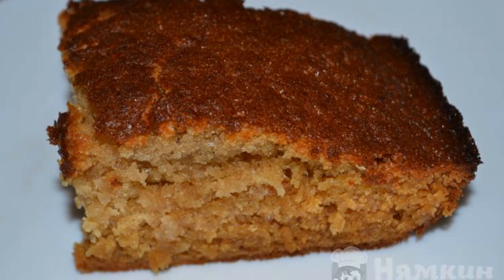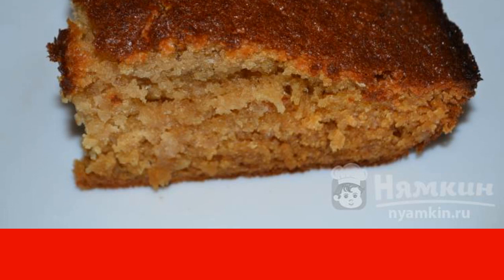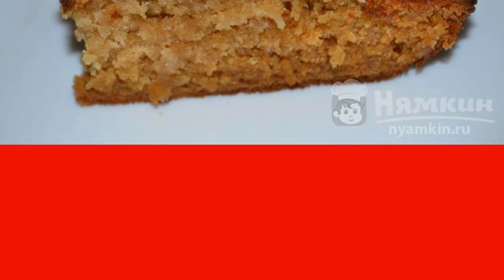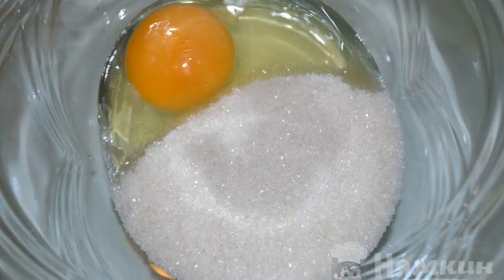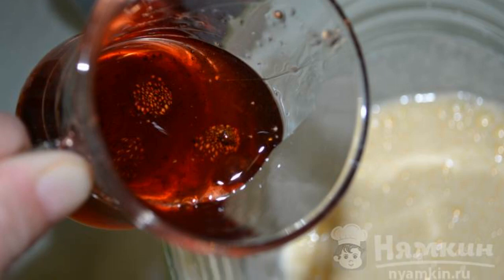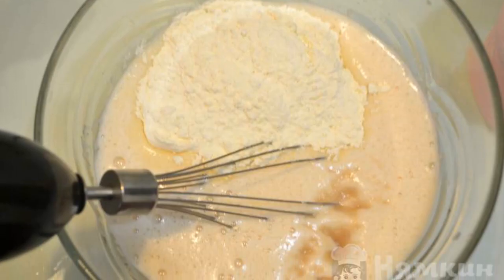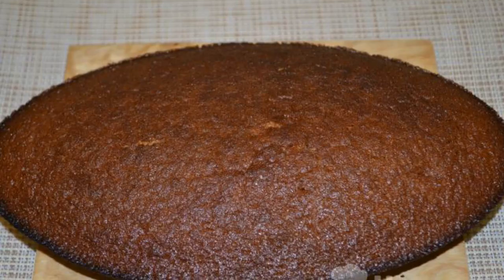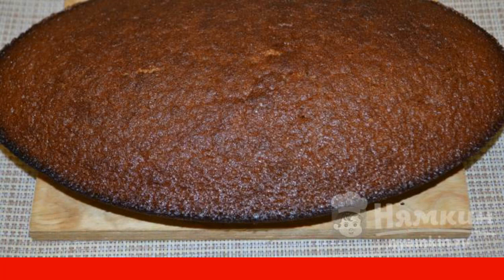Sweet cake for tea in a hurry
A sweet cake for tea in a hurry turns out to be lush, soft, moderately sweet and tender. It is prepared from the most affordable ingredients: egg, flour, sugar, jam, brewed tea and baking powder. Guests and household members will be delighted!

Ingredients:
chicken eggs - 1 piece, sugar - 0.5 cup,
black tea - 0.5 cup, vegetable oil - 3 tbsp.l.,
flour - 0.5 cup, soda - 0.5 tsp.,